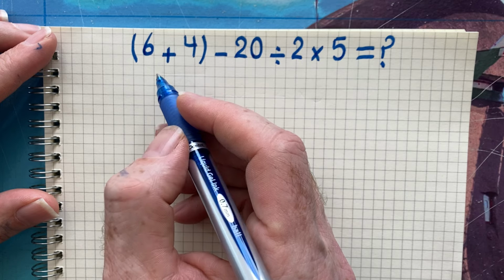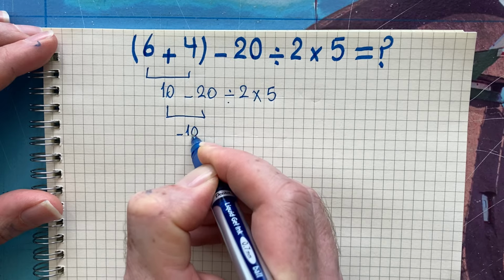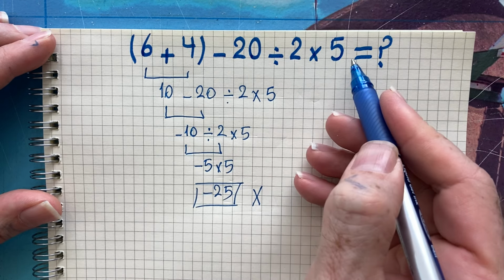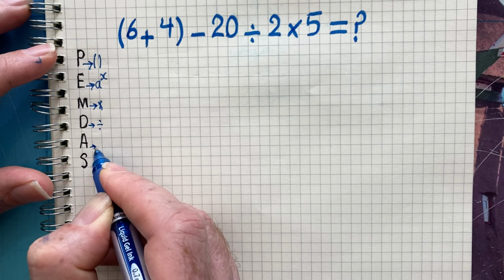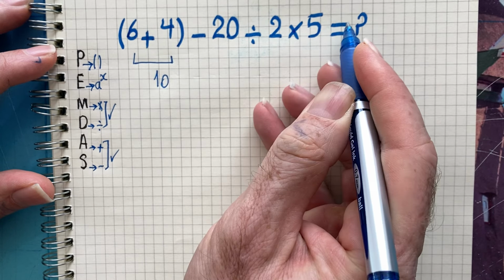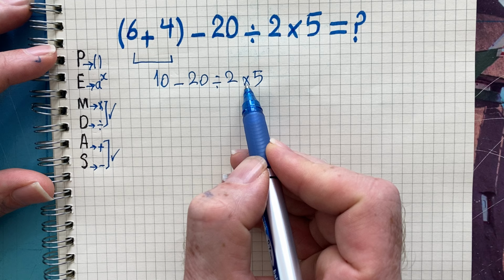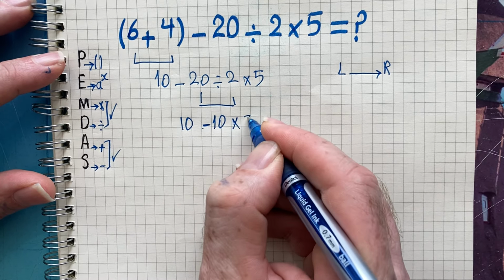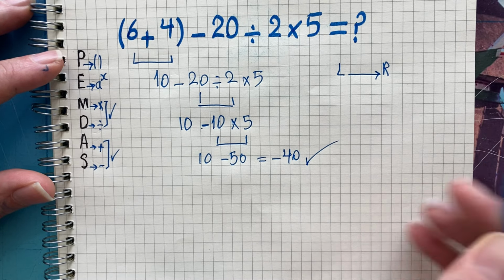99% Get This SAT Math Problem Wrong!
Most people get this wrong because they forget one crucial rule! In this video, we break down the step-by-step solution to this viral brain teaser using the correct order of operations (PEMDAS/BODMAS).
The Equation: (6 + 4) - 20 ÷ 2 × 5 = ?
In this video, you’ll learn:
✅ How to handle parentheses first.
✅ The "left-to-right" rule for division and multiplication.
✅ Why so many people arrive at the wrong answer.
Did you get the same result? Drop your answer in the comments below before the big reveal! 👇

Math genius
Viral math problem
Arithmetic
Correct answer
Rules of mathematics
Expression
Equation
Order of Operations
PEMDAS
BODMAS
Common mistake
Result
Step-by-step solution
Logic
Calculation
Fraction
Division
Multiplying
Reciprocal
Mathematical
Student
Homework help
Brain teaser
Classroom
Logic puzzle
Educational
Number theory
Mental math tricks
Sum Final value
Explanation
Math skills.